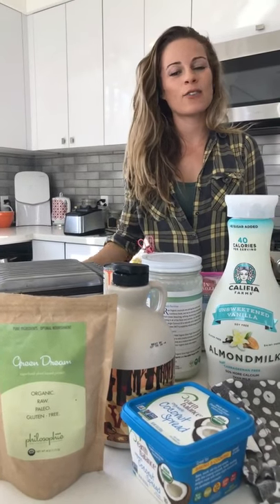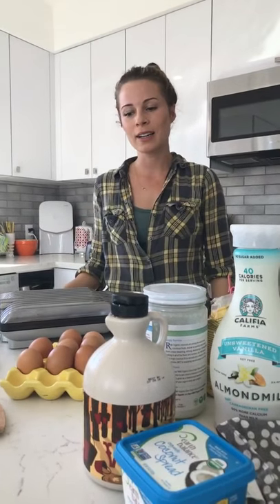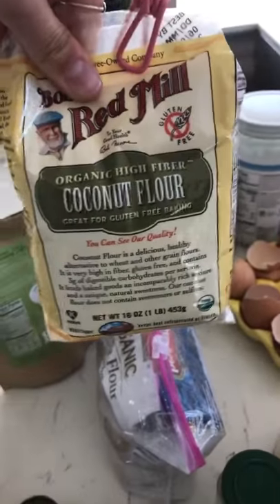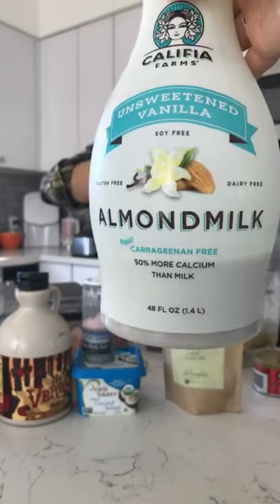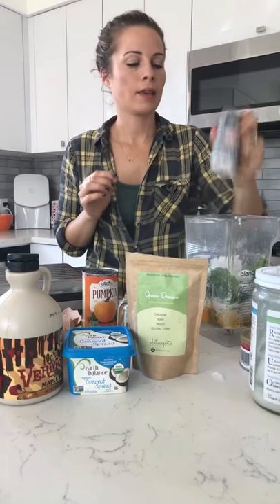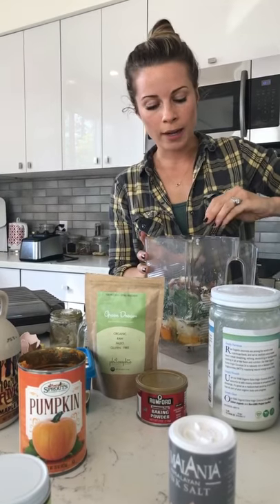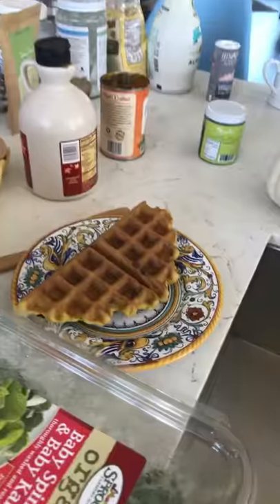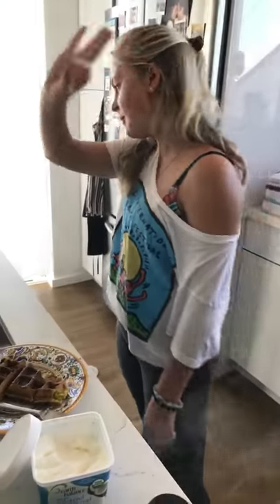Green Dream paleo waffles